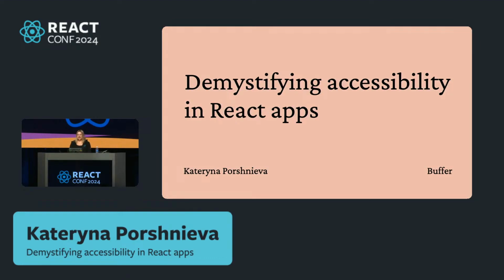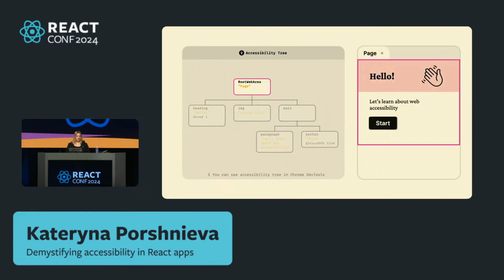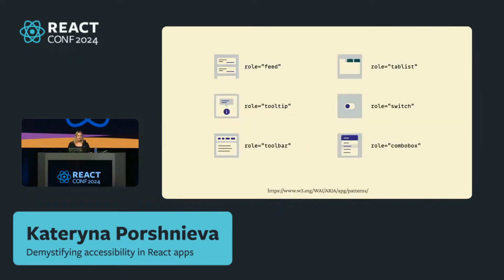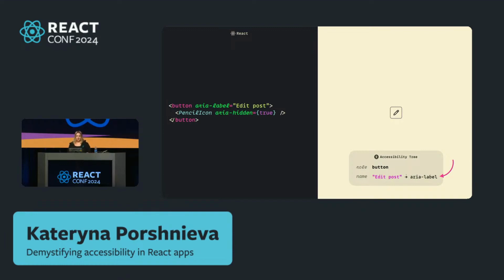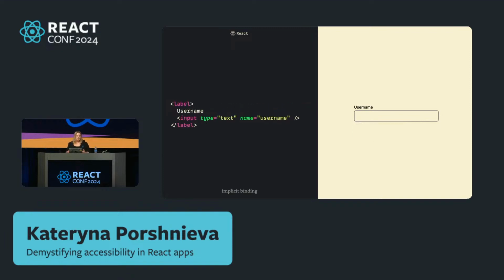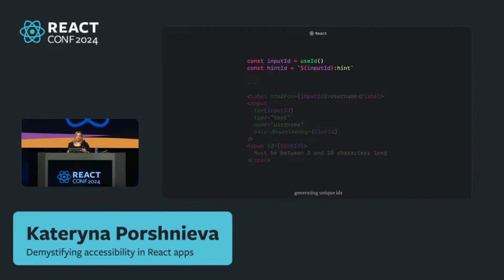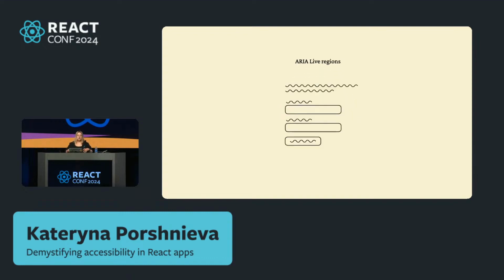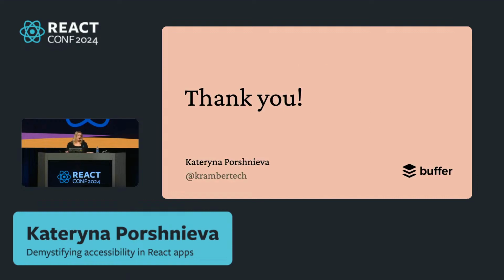Accessibility in React - Kateryna Porshnieva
Original Video